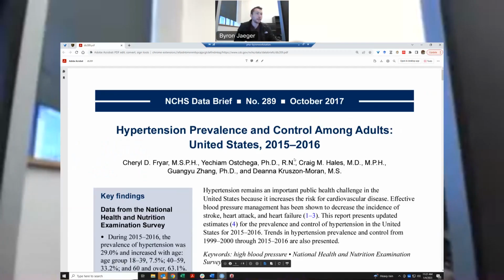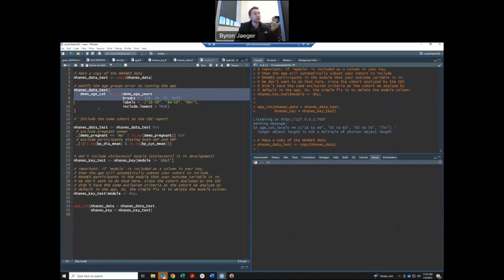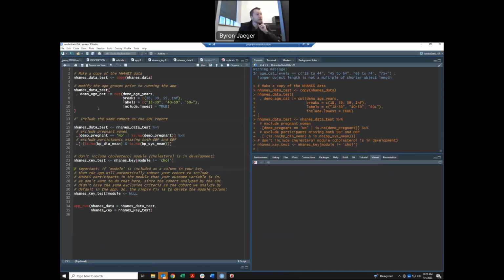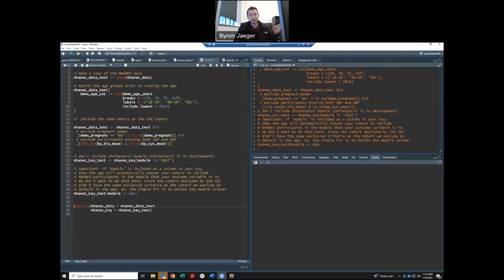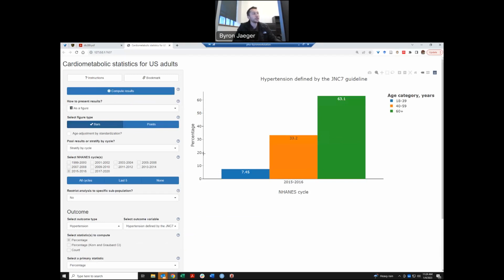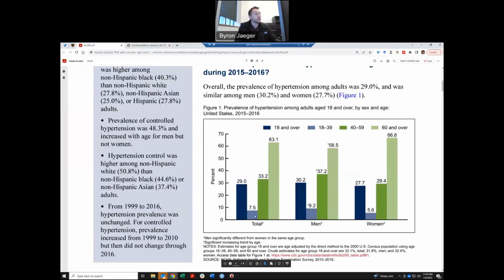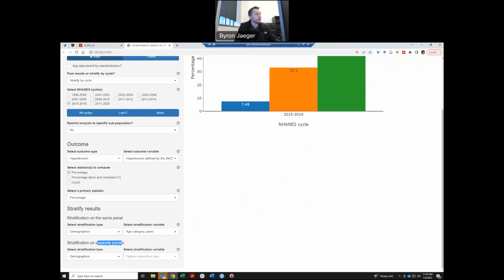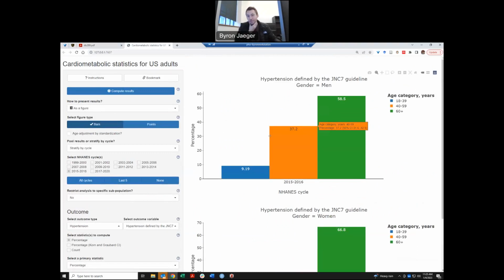replicate nchs brief289 figure1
Replicate Figure 1 from Data Brief 289, October 2017